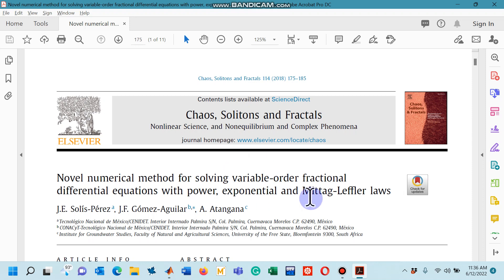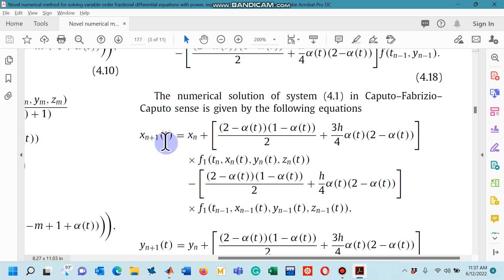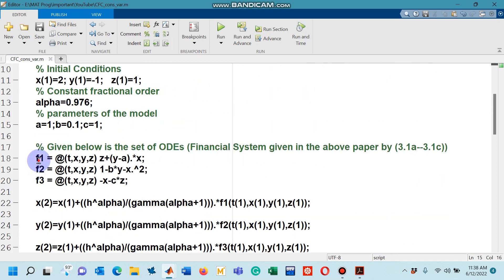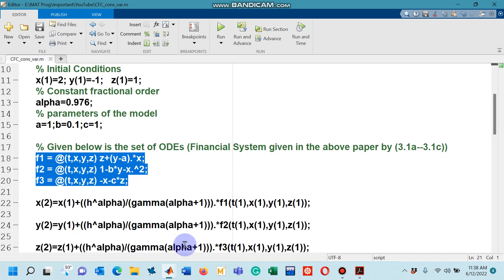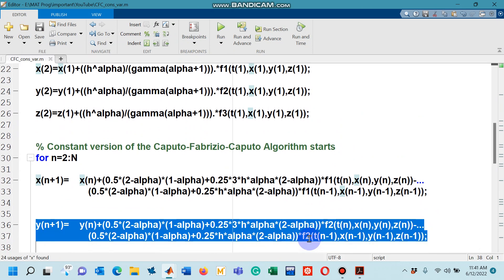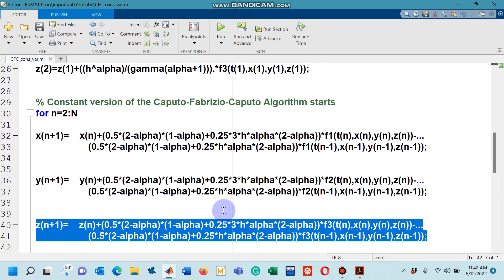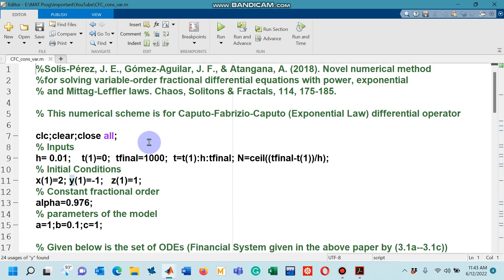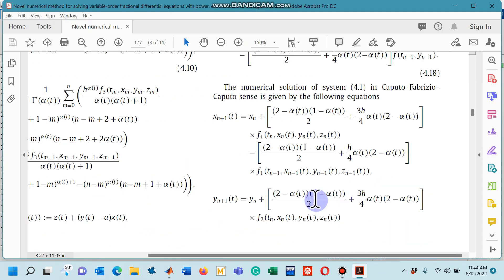Lecture 09: 3 of 4 MATLAB code for Caputo-Fabrizio with Variable-order operator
This lecture belongs to the field of Fractional Calculus. In this lecture, I have discussed a MATLAB code for a numerical scheme to simulate a nonlinear system of ordinary differential equations under Caputo-Fabrizio Fractional Derivative Operator with both constant and variable order taken from the research paper titled "Solís-Pérez, J. E., Gómez-Aguilar, J. F., & Atangana, A. (2018). Novel numerical method for solving variable-order fractional differential equations with power, exponential and Mittag-Leffler laws. Chaos, Solitons & Fractals, 114, 175-185."